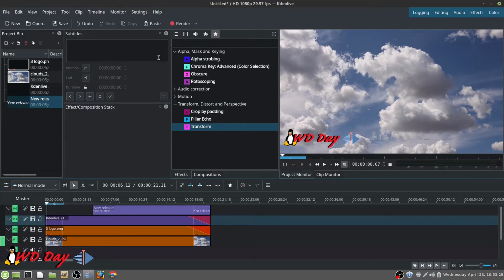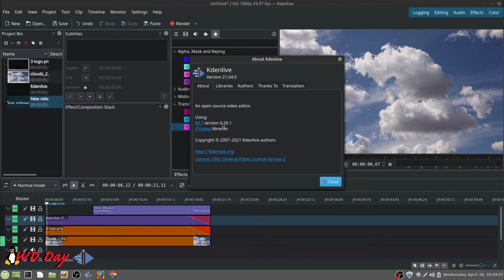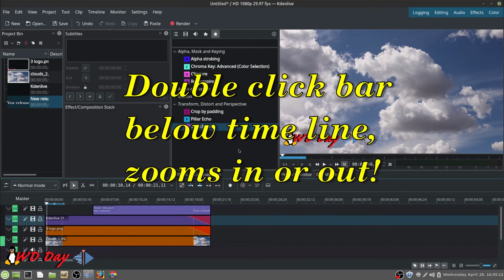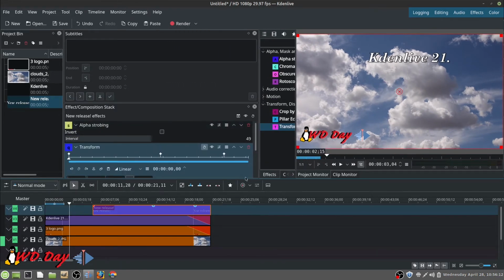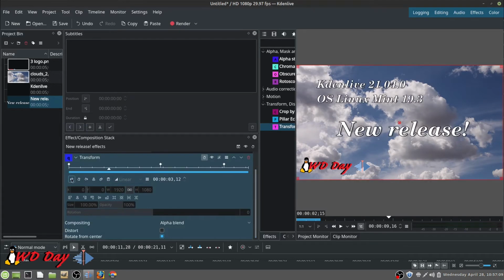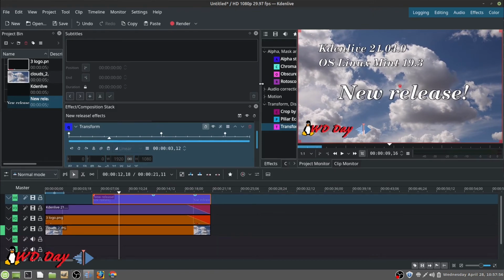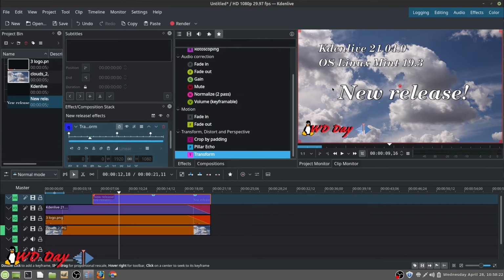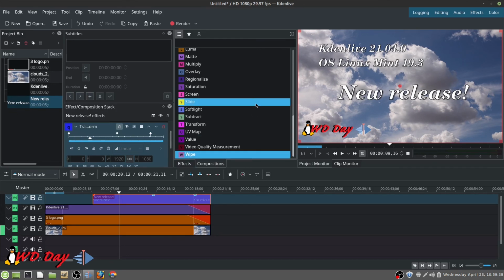Kdenlive 21.04.0, latest version.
Short demo and talk about latest Kdenlive version. Never crashed for me, seems to work well.